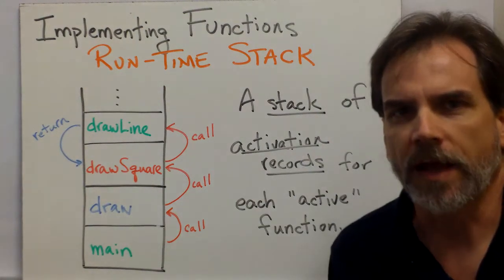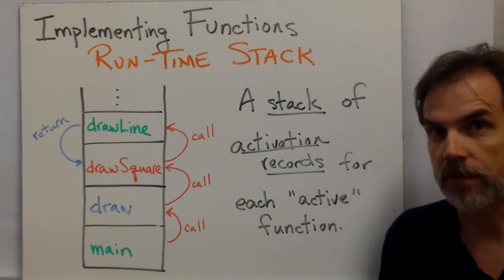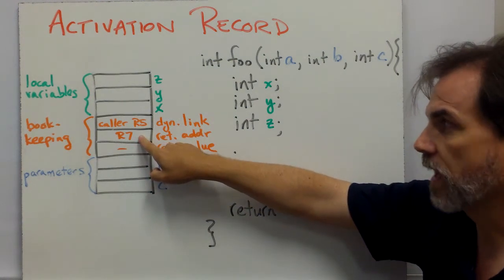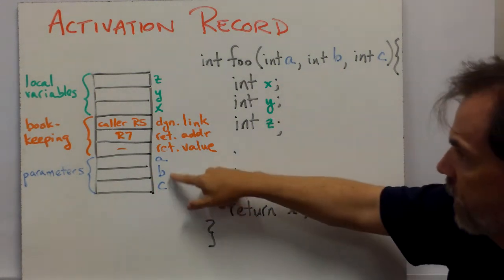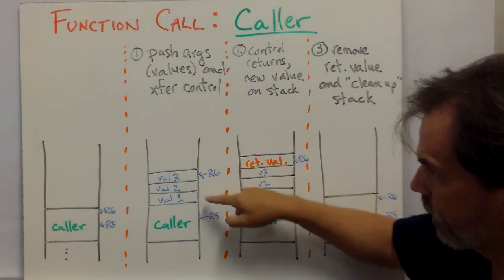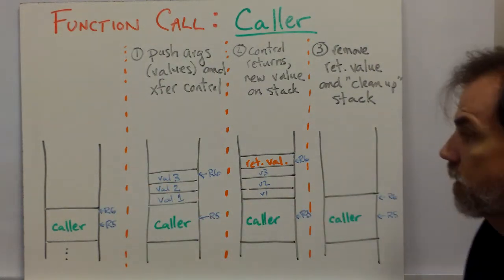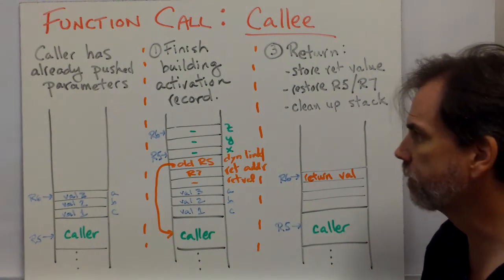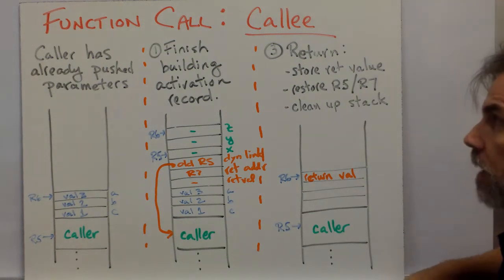ECE 209 - FunctionImpl